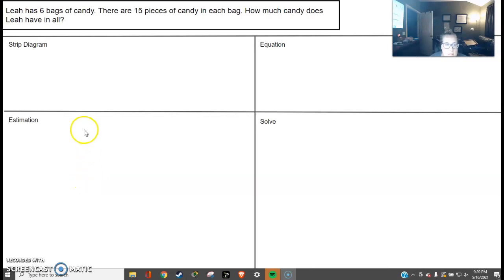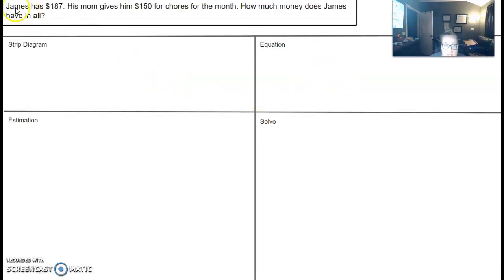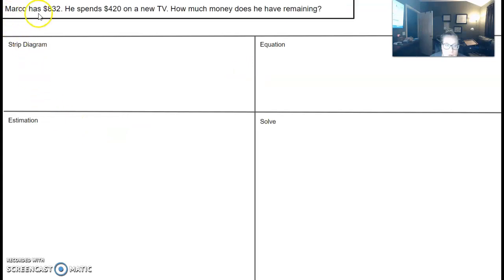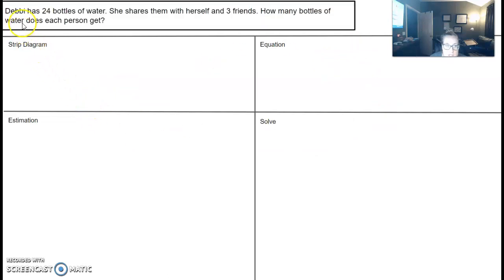5/19 exit ticket